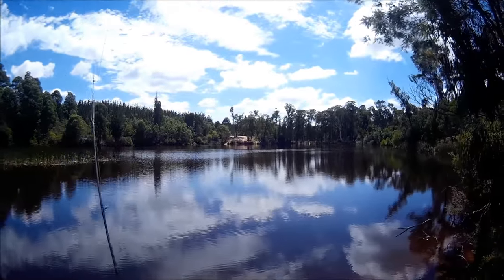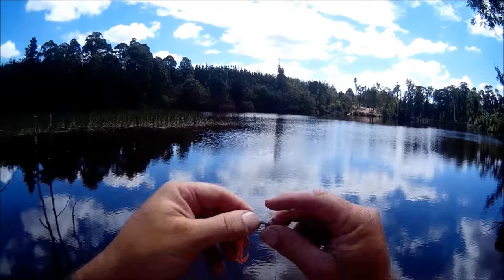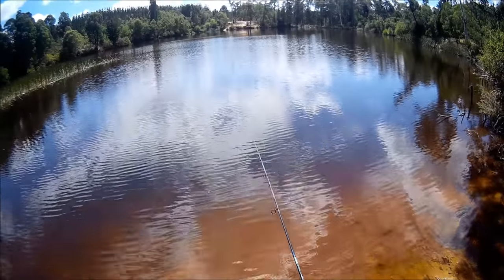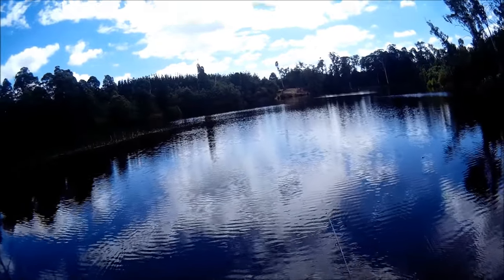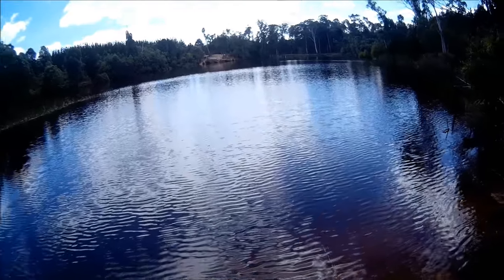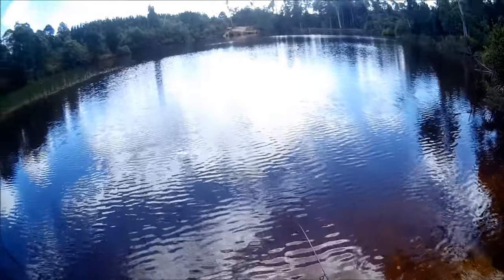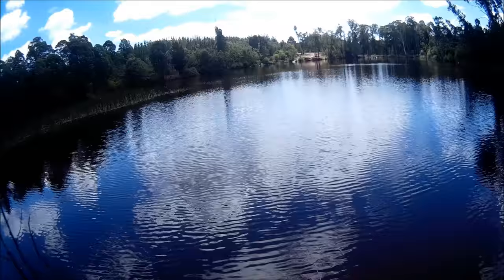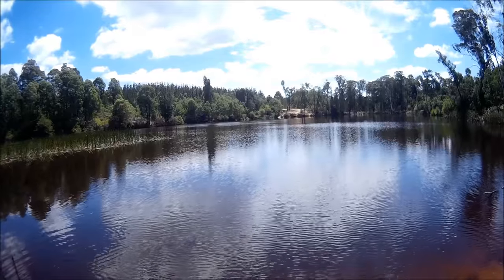Pond Fishing with soft plastics. The best way to catch small redfin and introduce kids to fishing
Pond Fishing with soft plastics.
Hey folks, here is a video which I have put together demonstrating what I consider to be the best way to catch small redfin or perch and to introduce kids to fishing.
 Redfin are a fantastic fish to use when introducing kids to fishing. They are abundant, easy to catch and if you catch one big enough they are fantastic to eat.